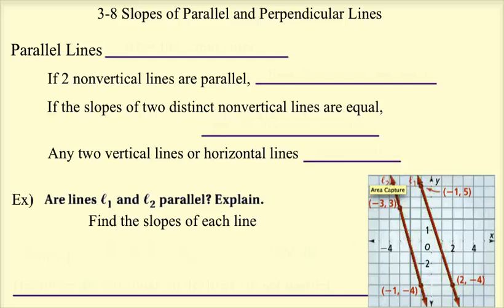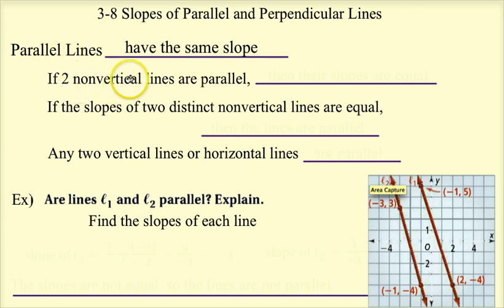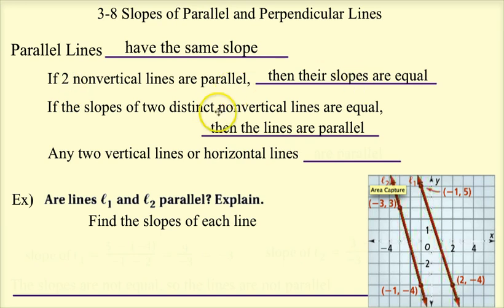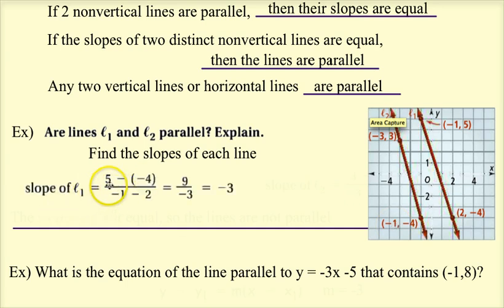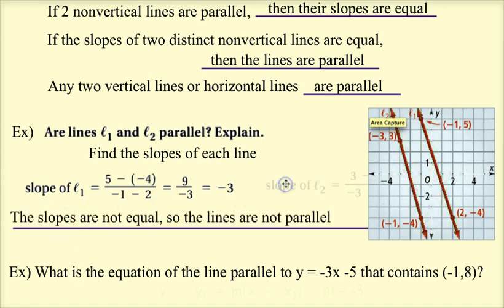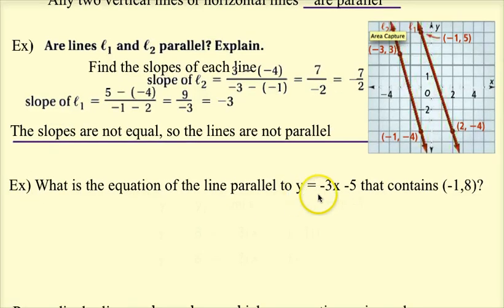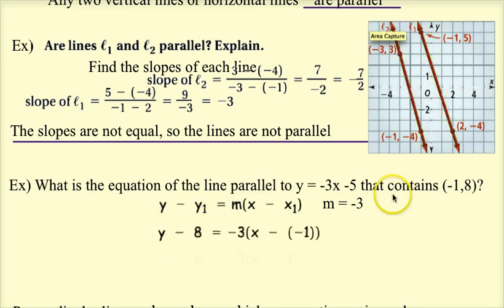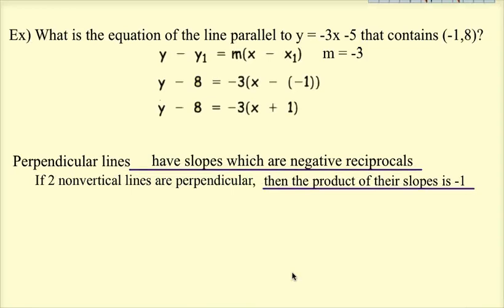3.8 Slopes of Parallel and Perpendicular Lines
3.8 Slopes of Parallel and Perpendicular Lines